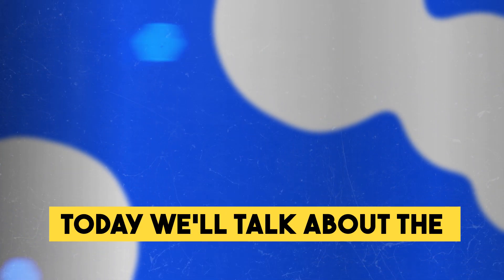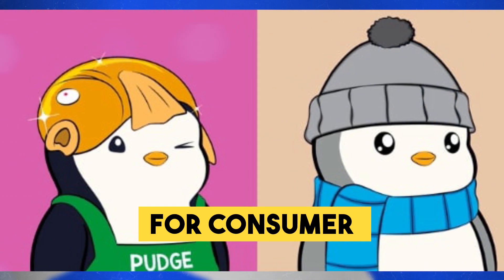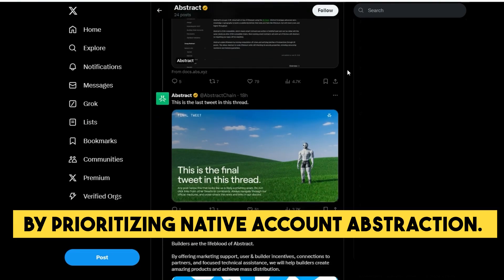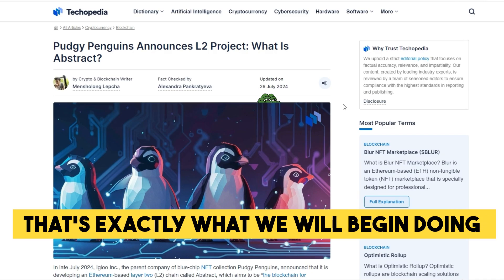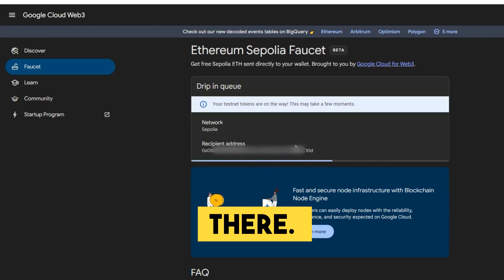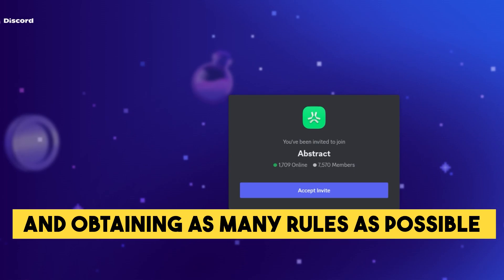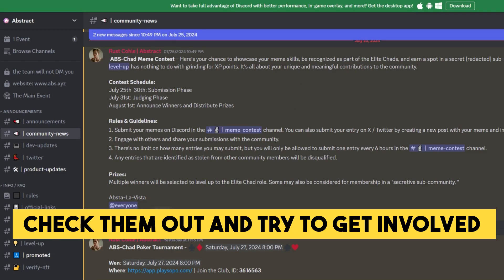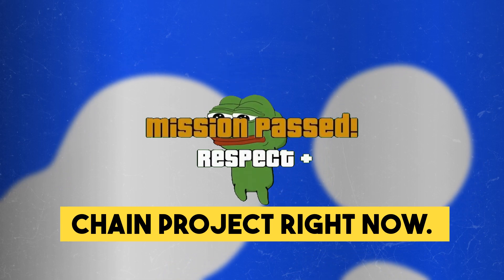GET AIRDROP FOR FREE | ABSTRACT TESTNET GUIDE | EARLY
🐧Complete Abstract Chain free testnet by following this step-by-step guide and get potential airdrop. Abstract Chain is develop by Pudgy Penguins NFTs team.

00:00 Intro
00:50 What is Abstract Chain
02:23 Abstract Chain Testnet
03:42 Abstract Chain Discord